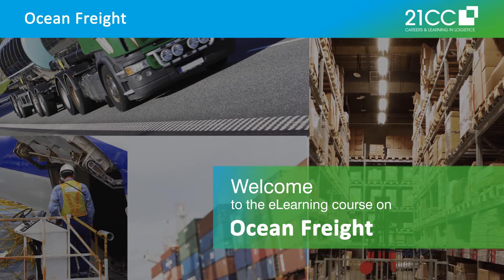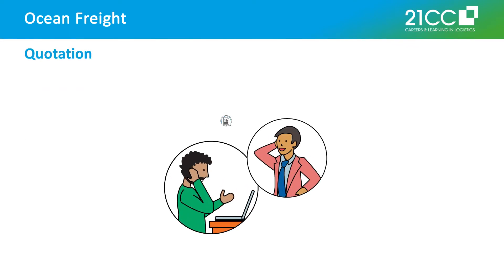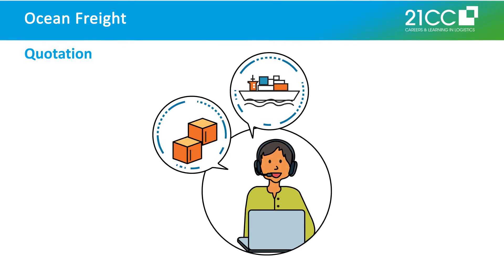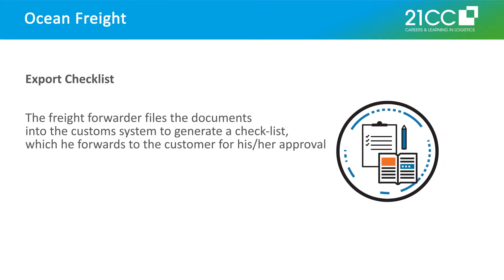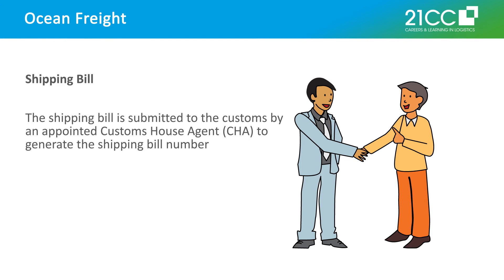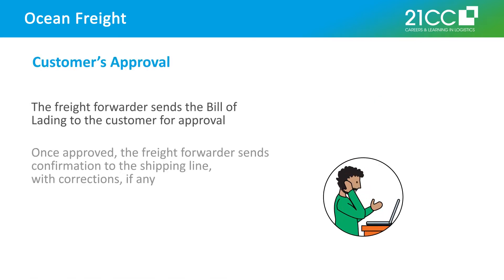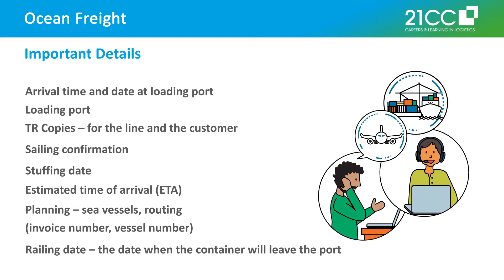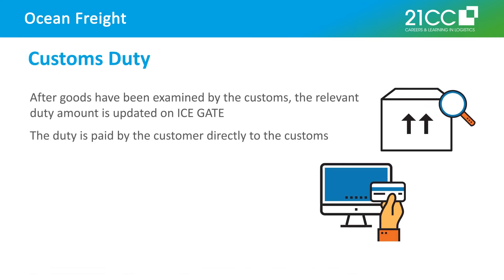Promo Video - Ocean Freight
This module provides the learners an in-depth understanding of the export and import process flows for ocean freight along with details on the documentation required.